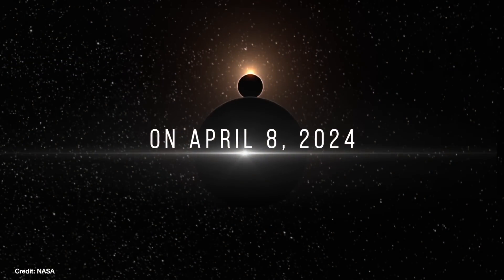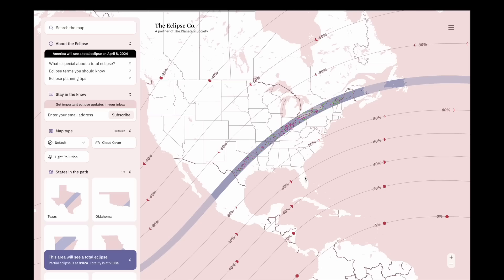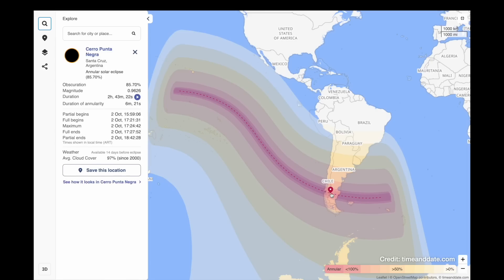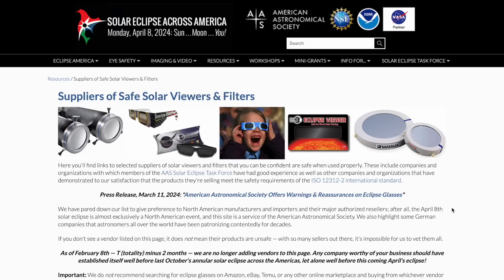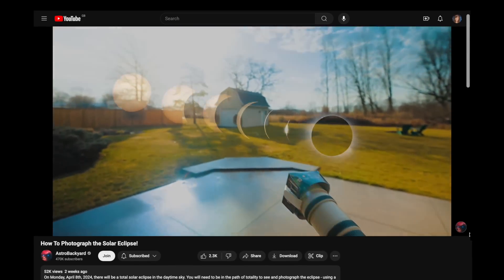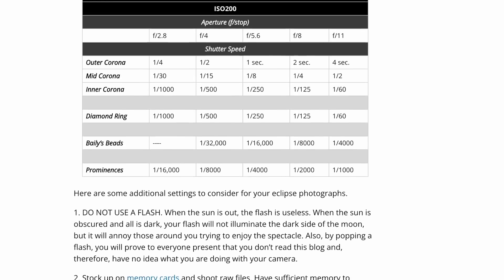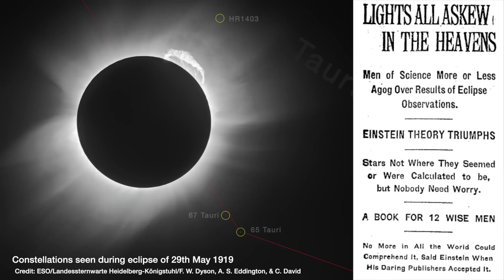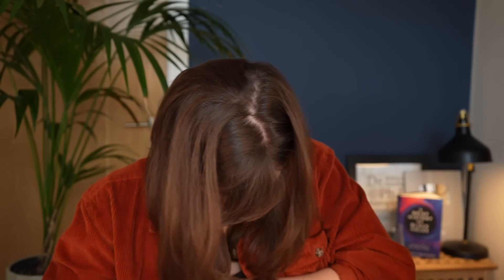Total Solar Eclipse 2024 - WHEN, WHERE, WHAT, HOW, & WHY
| Here's all you need to know about the total solar eclipse visible across Mexico, the USA and Canada on Monday 8th April 2024 so you can make a plan for how and where to watch it.

DO NOT LOOK DIRECTLY AT ATHE SUN. Please always double check that any eclipse glasses or camera lens/telescope filters you are using pass the ISO 12312-2 international standard and do not have any scratches on them by holding them up to a light in your house first (all you should be able to see through them is the filament of the light bulb).

00:00 Intro
00:30 WHEN is the total solar eclipse?
00:39 WHERE can I see the eclipse from?
02:11 WHAT is a total solar eclipse?
04:10 HOW can I safely watch the eclipse?
04:57 Eclipse glasses and how to find safe suppliers
06:37 Make a pinhole camera
06:47 Use a colander to view the eclipse
07:35 How to photograph the total solar eclipse
08:08 WHY should I care about the eclipse? What science can we learn (solar corona & Einstein's general relativity)
11:12 BRILLIANT | AD
12:33 Bloopers

Microphone used: Comica VM20 shotgun microphone